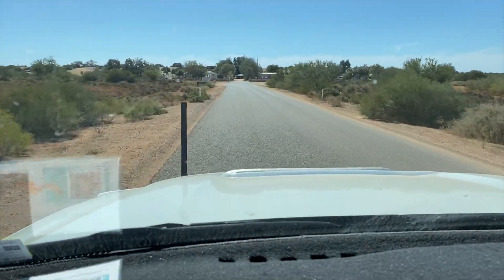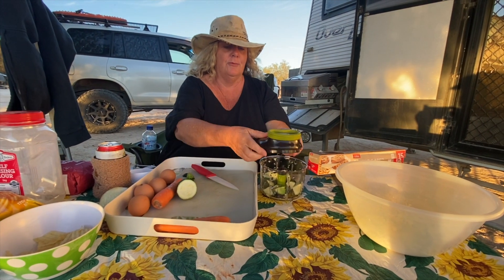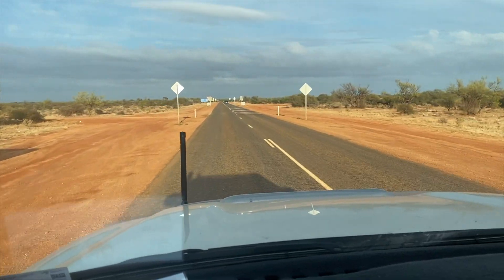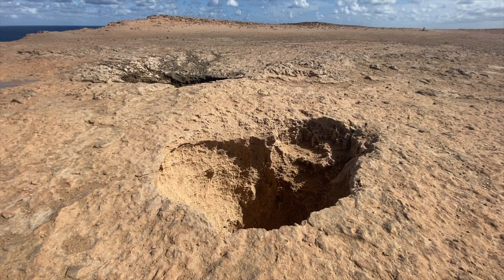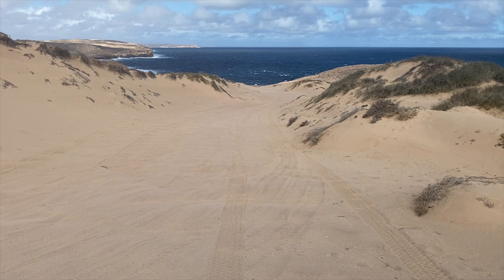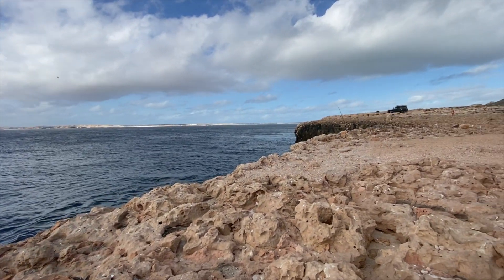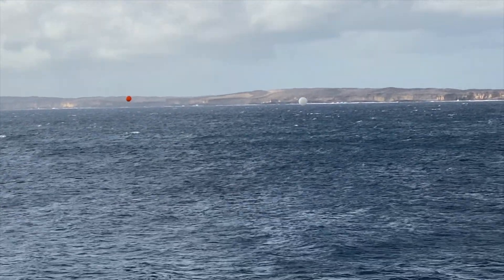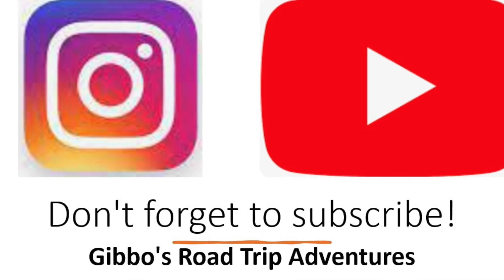STEEP POINT WA & Epic Cliff Fishing WA Part 8 - Gibbo's Road Trip Adventures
Come with us as we explore exciting Steep Point in Shark Bay, which is a 4WDing full day adventure.  We had such an epic time and got to meet some legends on our way.  We survived the bumpy tracks, dangerous cliffs and experienced some full on blow holes.  This video could not be cut any shorter than it is, as there was so much to enjoy along the way.  Truly hope we can visit again some time in the future.